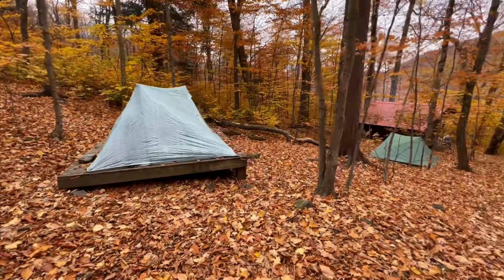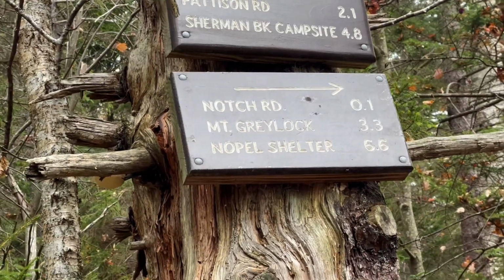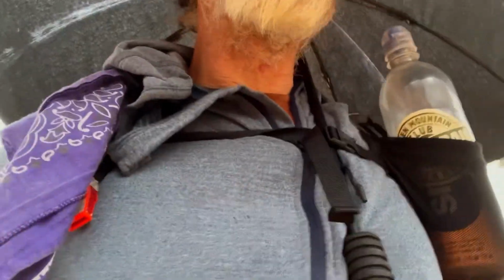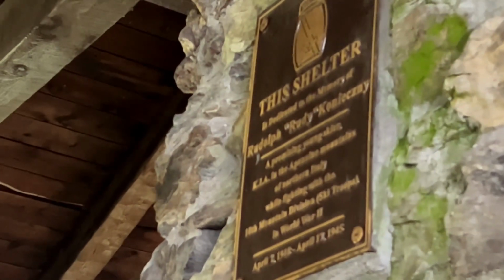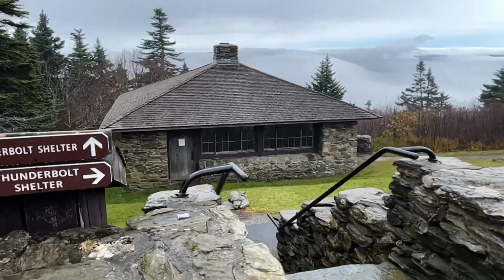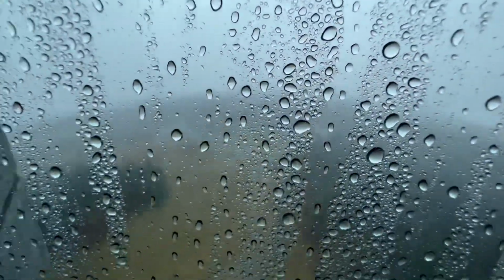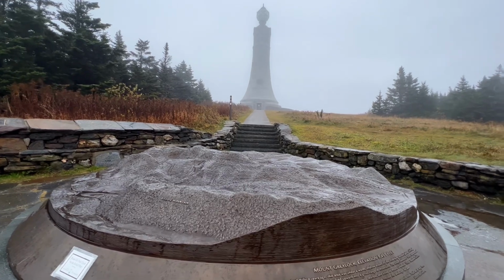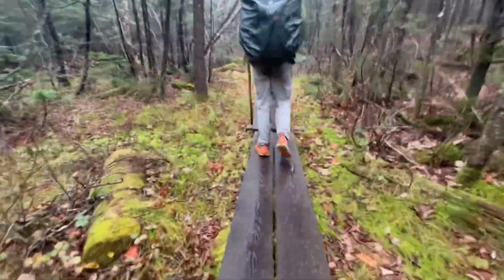What’s at the Top of Mt. Greylock? ~ My Appalachian Trail Journey ~ 205